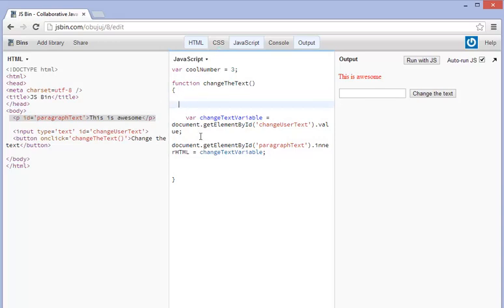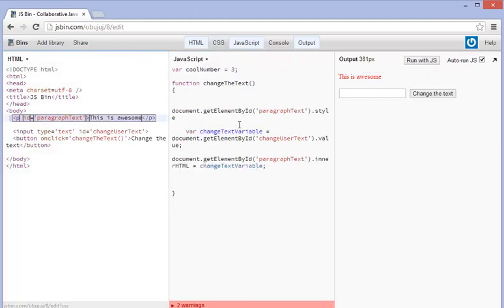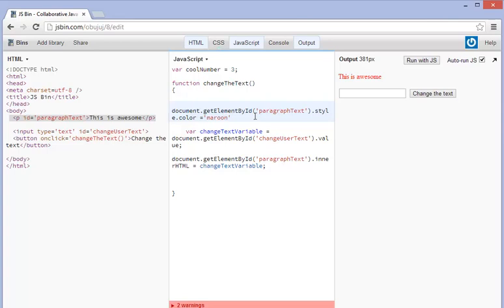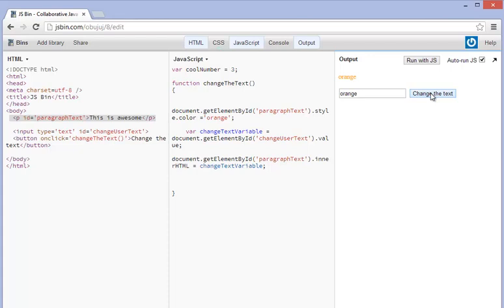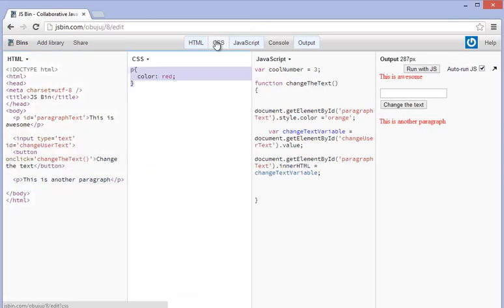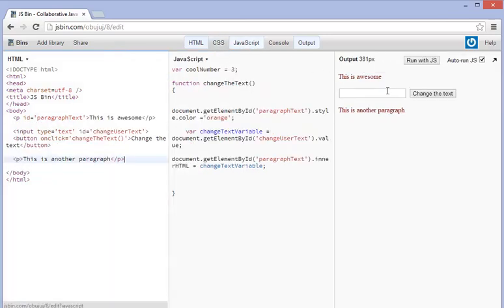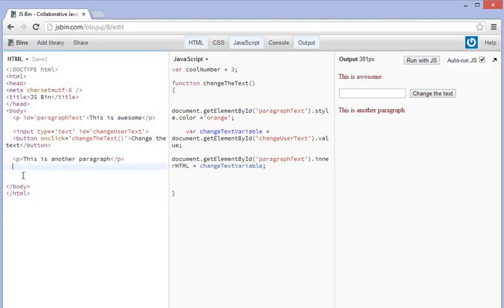017 17 Changing the style tags with JavaScript